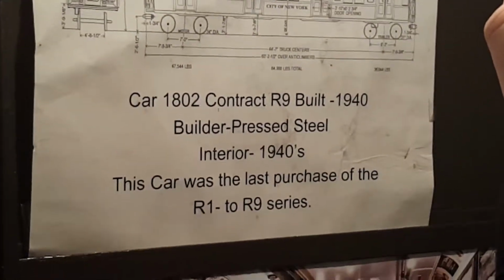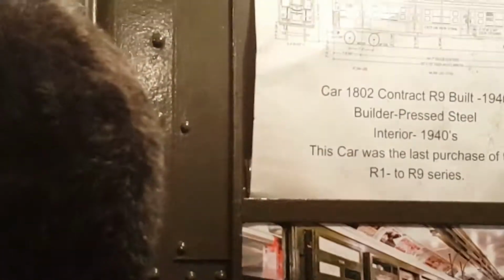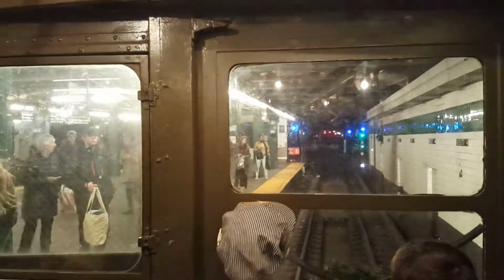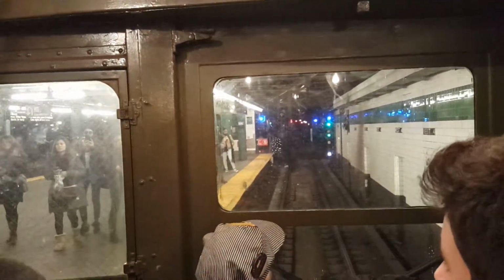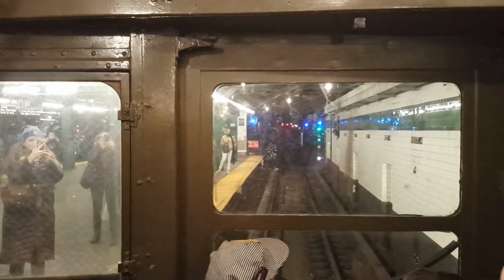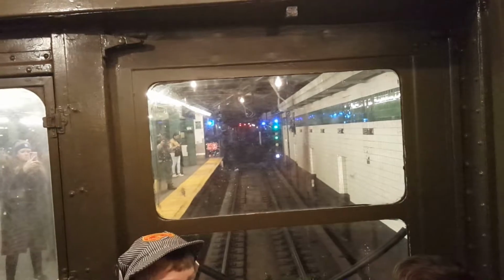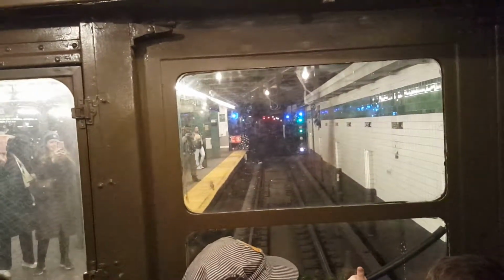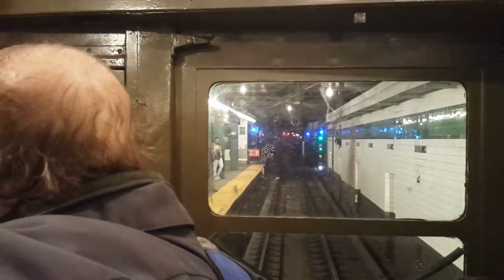BEST!!! Holiday Holiday Nostalgia Train 2017 NYC pt.2: BEST KIDS VIEW 2nd Ave 96th Street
Sunday December 17, 2017 BEST Holiday Train NYC MTA  BEST KIDS VIEW USING GOOD SCIENCE
5:48 Jewish and Gay? Did she say that?
The special eight-car subway train of  R1-9 cars from the 1930s is complete with rattan seats, ceiling fans, incandescent bulb